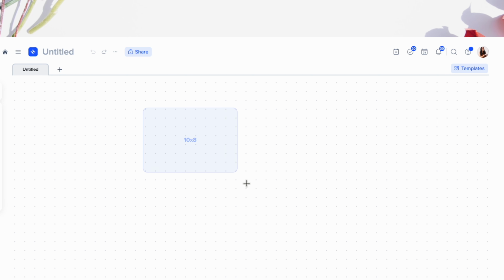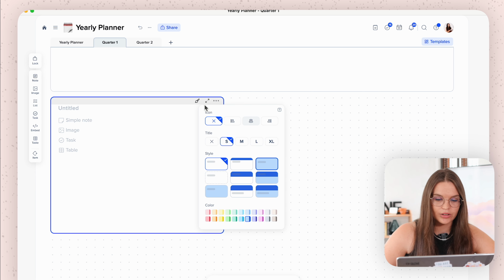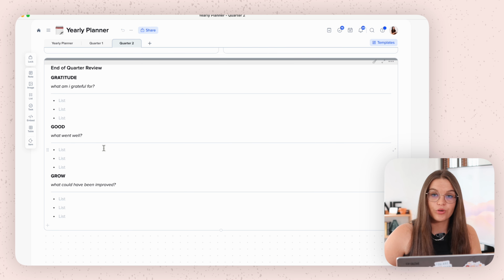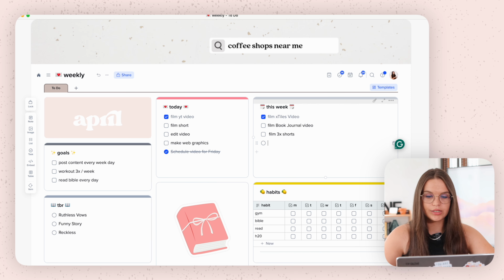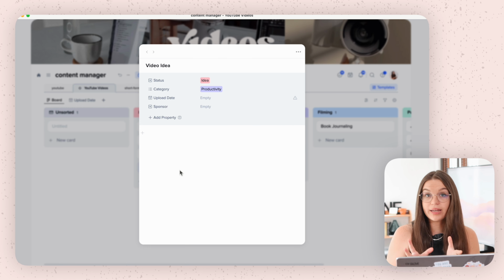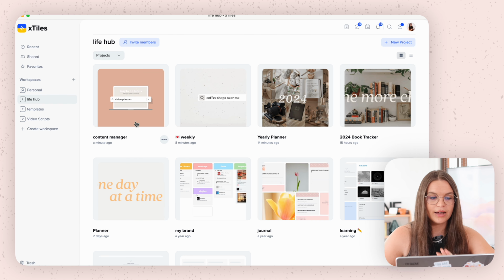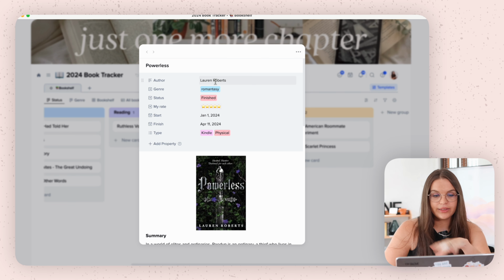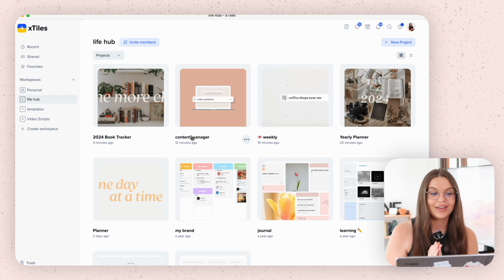💻☁️ How to Make your xTiles look Aesthetic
This is how I organise my life in xTiles, it is a must try visual productivity app. It's aesthetic, minimal, easy to use and useful.

product links:
My Gear:

👩🏻‍💻 details
• age:  22
• where from: South Africa
• editing software: final cut pro
• fcp plugins:
• computer: M1 Pro MacBook Pro
• camera: Canon 90D
• lens: Sigma 30mm f1.4